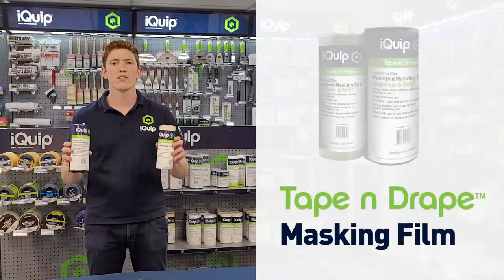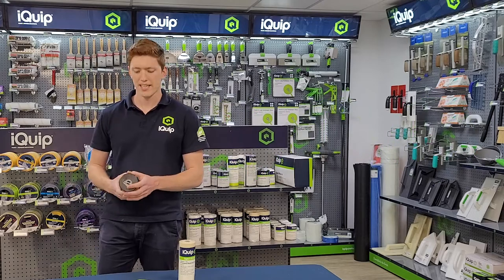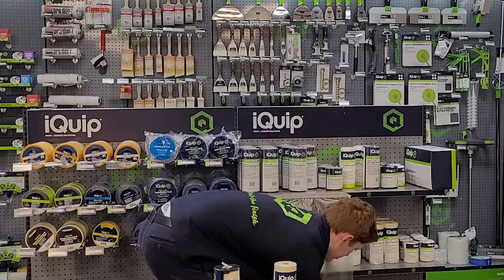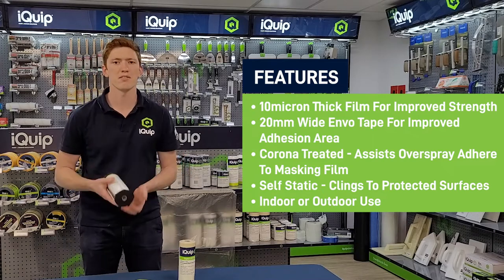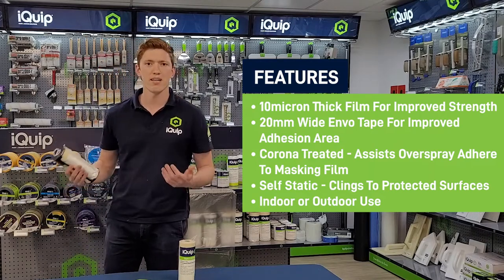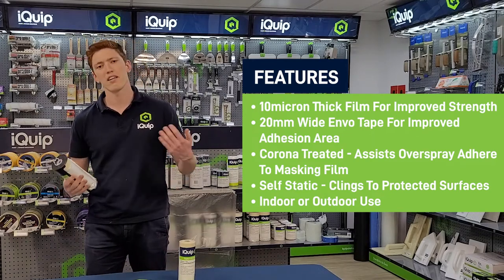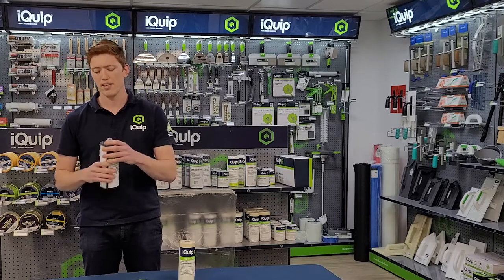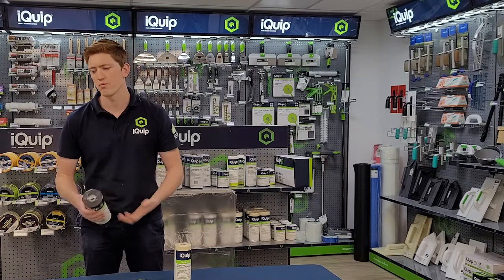iQuip Tape n Drape Pre-Taped Masking Film & Dispenser | iQuip Group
𝗪𝗶𝘁𝗵 𝗛𝗶𝗴𝗵 𝗧𝗮𝗰𝗸 𝗚𝗲𝗻𝗲𝗿𝗮𝗹 𝗣𝘂𝗿𝗽𝗼𝘀𝗲 𝗠𝗮𝘀𝗸𝗶𝗻𝗴 𝗧𝗮𝗽𝗲

✔️ Protects Walls, Doors, Windows, Cabinets, Flooring & Furniture
✔️ 10micron Thick For Improved Strength
✔️ 20mm Wide Tape For Improved Adhesion
✔️ Corona-Treated - Assists Overspray To Adhere To Masking Film
✔️ Self-Static - Clings To Protected Surfaces
✔️ Indoor/Outdoor Use

𝗔𝘃𝗮𝗶𝗹𝗮𝗯𝗹𝗲 𝗶𝗻 𝟲𝟱𝟬𝗺𝗺 | 𝟭𝟰𝟬𝟬𝗺𝗺 | 𝟭𝟴𝟬𝟬𝗺𝗺 | 𝟮𝟭𝟬𝟬𝗺𝗺 | 𝟮𝟳𝟬𝟬𝗺𝗺

𝑖𝑄𝑢𝑖𝑝 𝐺𝑟𝑜𝑢𝑝 𝑖𝑠 𝑝𝑟𝑜𝑢𝑑𝑙𝑦 𝑎𝑛 𝐴𝑢𝑠𝑡𝑟𝑎𝑙𝑖𝑎𝑛 𝑓𝑎𝑚𝑖𝑙𝑦-𝑜𝑤𝑛𝑒𝑑 𝑏𝑢𝑠𝑖𝑛𝑒𝑠𝑠 𝑠𝑒𝑟𝑣𝑖𝑐𝑖𝑛𝑔 𝑡ℎ𝑒 𝐴𝑢𝑠𝑡𝑟𝑎𝑙𝑖𝑎𝑛 𝑃𝑎𝑖𝑛𝑡 & 𝑅𝑒𝑛𝑑𝑒𝑟 & 𝐹𝑎𝑐̧𝑎𝑑𝑒 𝑖𝑛𝑑𝑢𝑠𝑡𝑟𝑖𝑒𝑠. 𝐴𝑠 𝑎 𝑠𝑡𝑟𝑖𝑐𝑡𝑙𝑦 𝑤ℎ𝑜𝑙𝑒𝑠𝑎𝑙𝑒 𝑚𝑜𝑑𝑒𝑙 𝑤𝑒 𝑎𝑟𝑒 𝑢𝑛𝑎𝑏𝑙𝑒 𝑡𝑜 𝑜𝑓𝑓𝑒𝑟 𝑝𝑟𝑖𝑐𝑖𝑛𝑔 𝑜𝑟 𝑡𝑟𝑎𝑑𝑖𝑛𝑔 𝑎𝑐𝑐𝑜𝑢𝑛𝑡𝑠 𝑡𝑜 𝑖𝑛𝑑𝑖𝑣𝑖𝑑𝑢𝑎𝑙 𝑝𝑎𝑖𝑛𝑡𝑒𝑟𝑠, 𝑟𝑒𝑛𝑑𝑒𝑟𝑒𝑟𝑠 𝑜𝑟 𝑎𝑠𝑠𝑜𝑐𝑖𝑎𝑡𝑒𝑑 𝑡𝑟𝑎𝑑𝑒𝑠 𝑝𝑒𝑜𝑝𝑙𝑒.